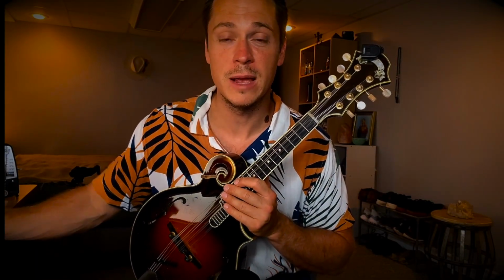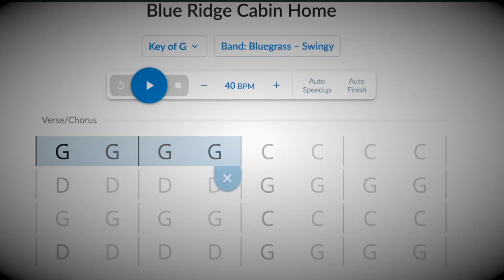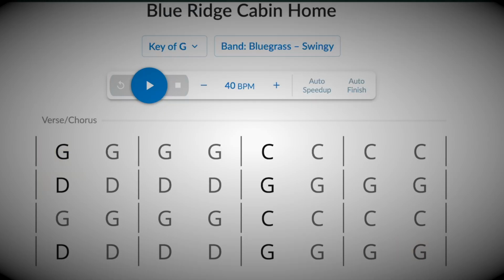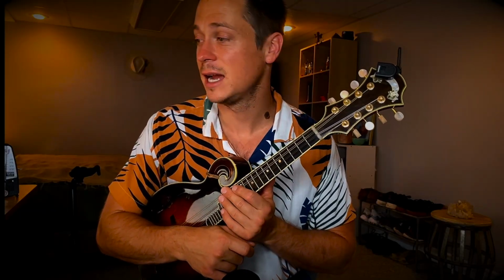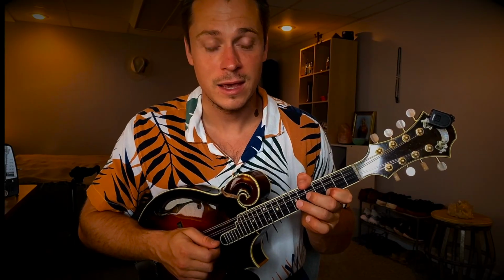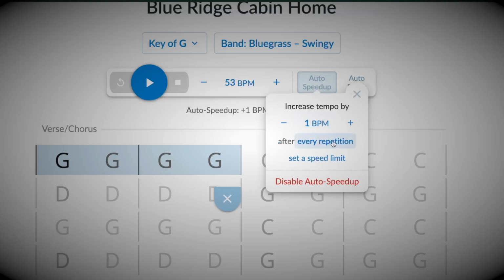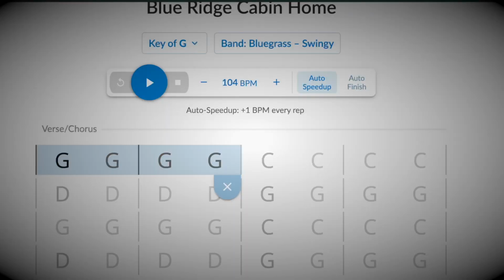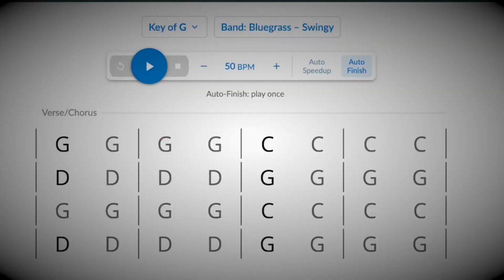Mandolin Vocabulary for Bluegrass Solos – 4 Licks to Get You Improvising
Ready to start building your own bluegrass mandolin breaks? In this video, I’ll teach you 4 essential pieces of mandolin vocabulary that you can use as the building blocks for your solos at your next jam. These licks are rooted in classic bluegrass language and can fit over a wide range of tunes.

Once you’ve learned the licks here on YouTube, head over to Patreon where I show you how to put them together, practice them in context, and get them up to speed so they’re ready for your next jam session.

🎻 Whether you’re stuck playing the melody or want to break out of memorized solos, this is your next step.

⏰Time Stamps
00:00 - Intro
00:46 - Vocab lick 1
12:00 - Vocab lick 2
16:34 - Vocab lick 3
18:02 - Vocab lick 4
21:24 - Outro